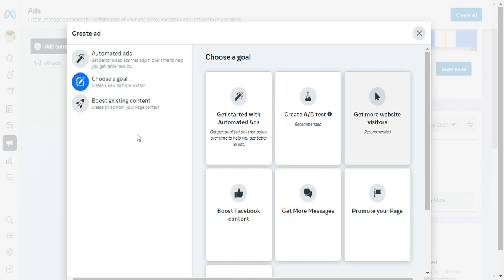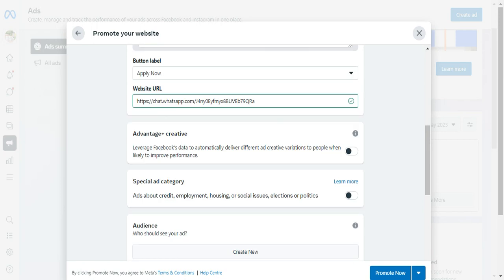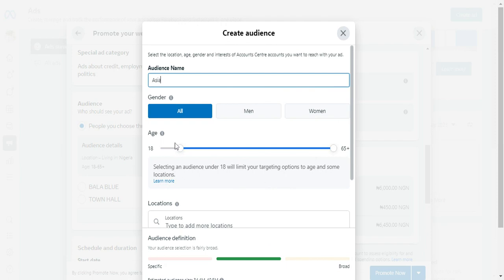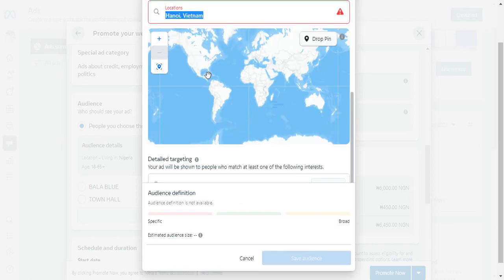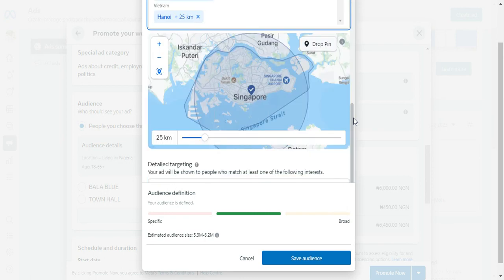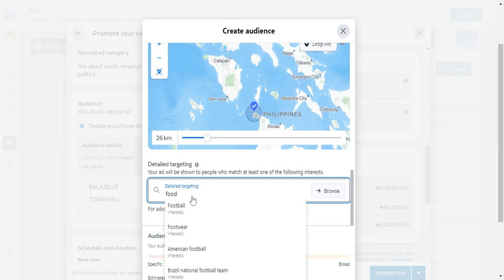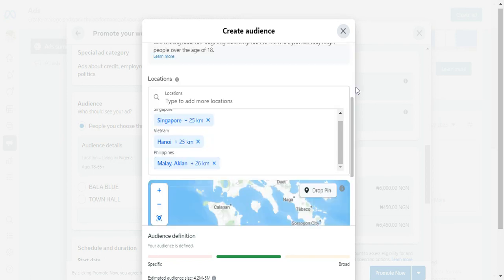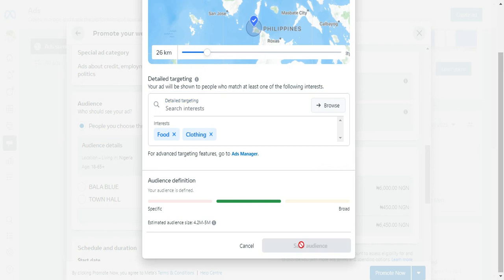How to set Facebook Advertising audience I Facebook Ads targeting I Create Meta Marketing audience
In this course, you will learn how to set an audience for any niche of business either on client side or Agency side advertising campaigns.
This method is from the meta business suit and it works for every kind of page.
You can follow our page to learn more on meta advertising and how to become job ready as an I.T professional